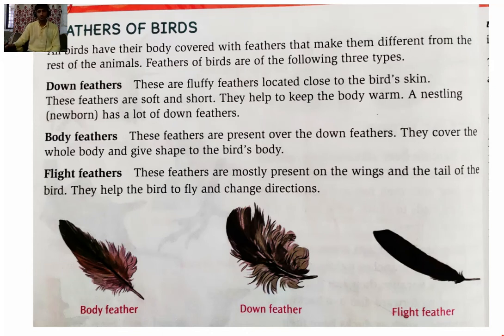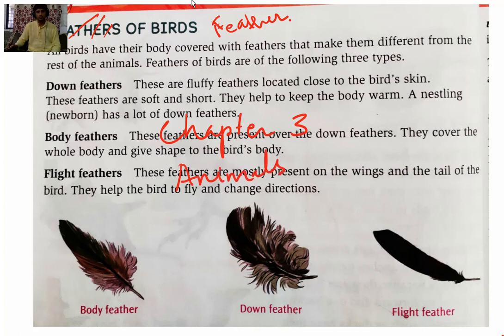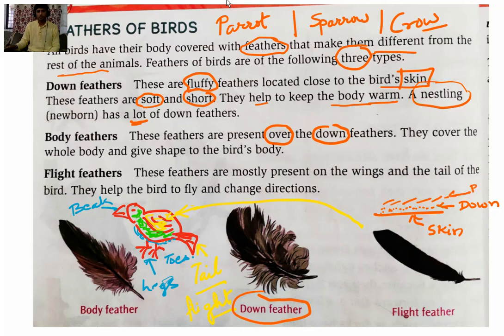Feathers of Birds